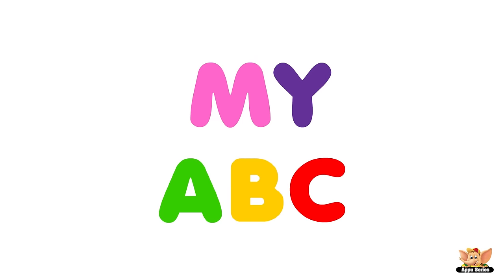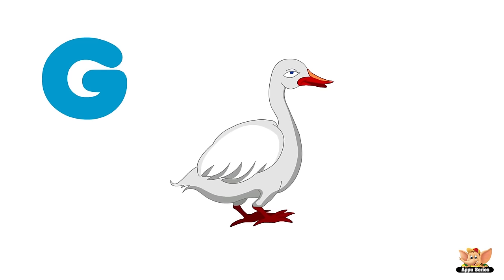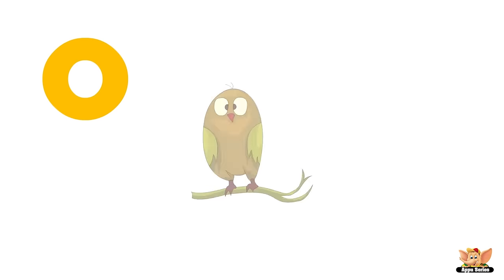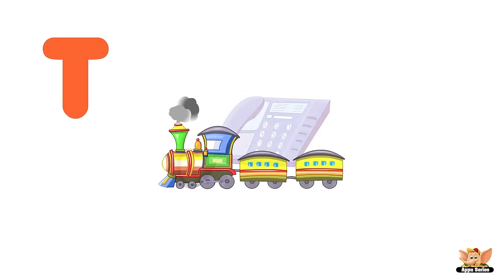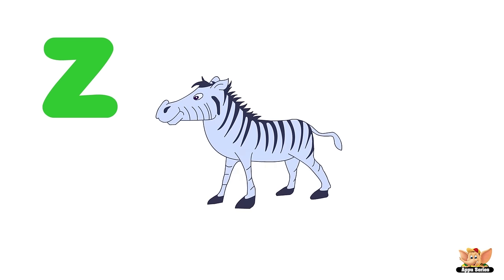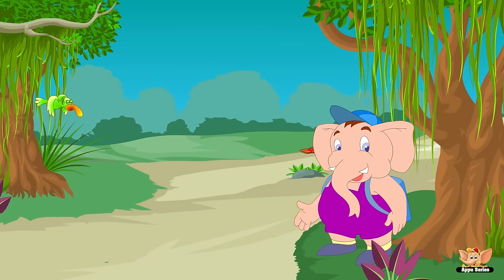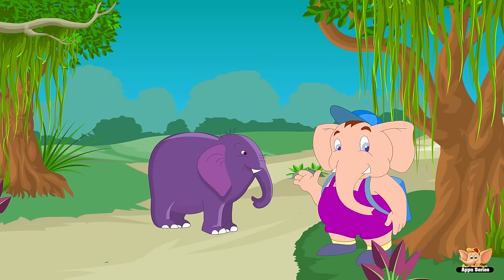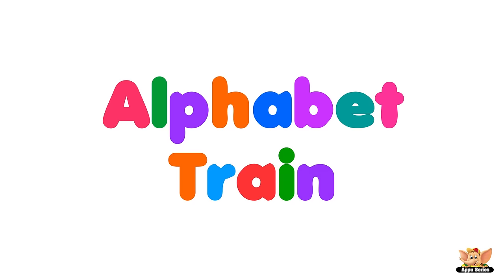Let's Learn the Alphabet - Preschool Learning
Alphabets, the building blocks of literacy. Here is a video especially designed to make it easy for your child to recognize these fundamental characters. It's delightfully animated! Let's begin and let's learn alphabets.

Learn ABC - 00:04
My ABC - 02:16
Write Big ABC - 06:35
Write small abc - 10:25
ABC Song - 14:23
Animal Alphabet song - 14:56
Alphabet Train - 17:59